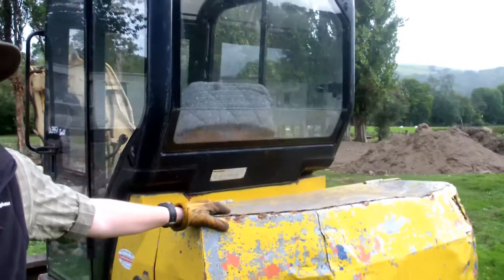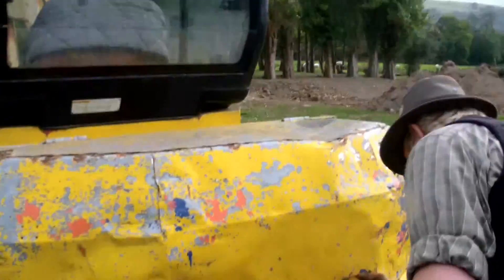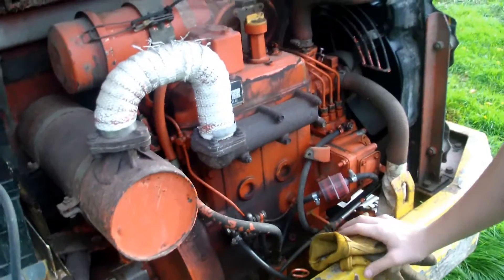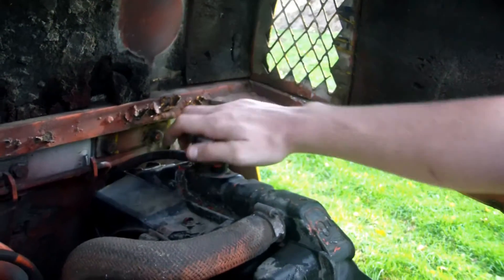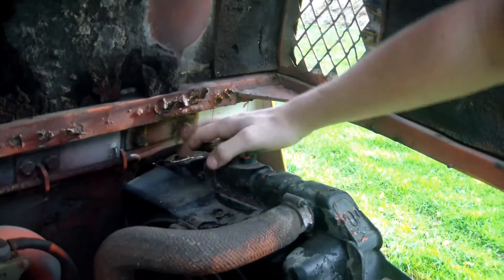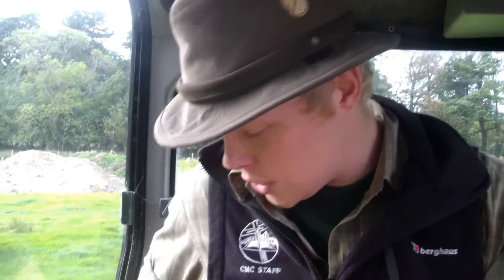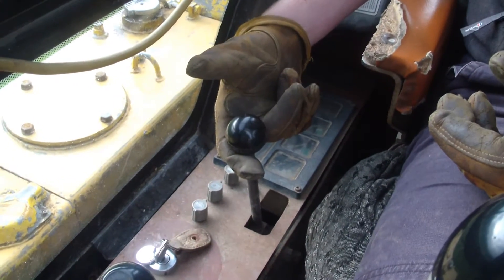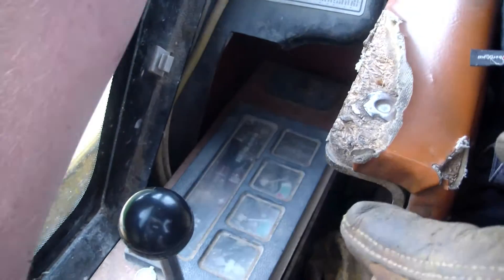How to start a Diesel: Digger | Mow's Life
This is a continuation of a the previous video. however this is on a digger. Just remember Boil and Oil. God Bless